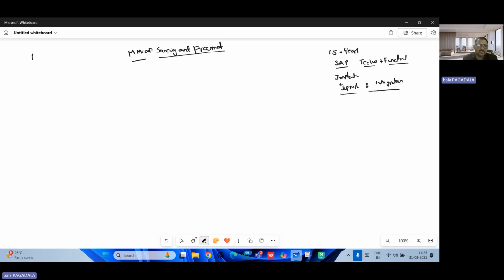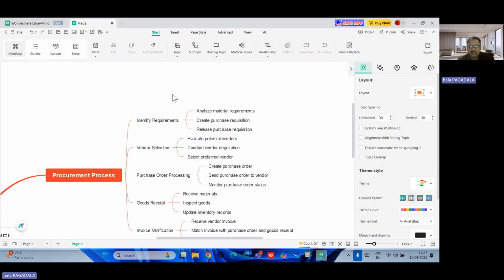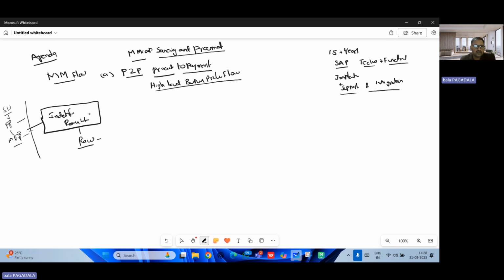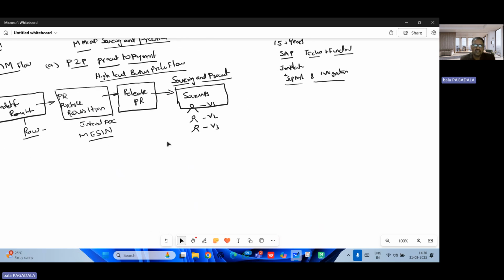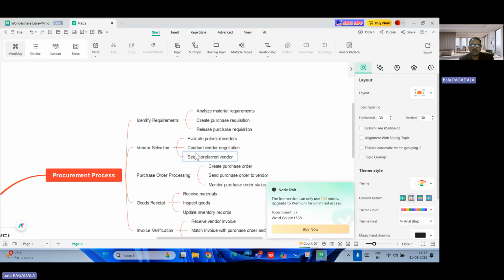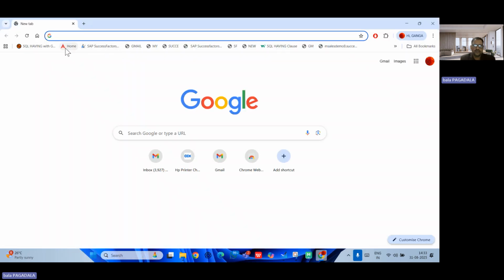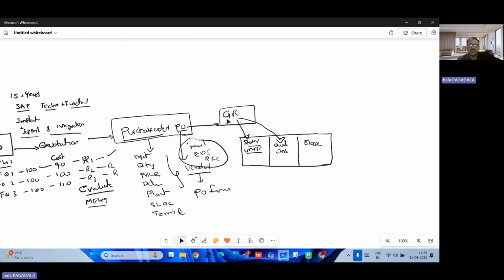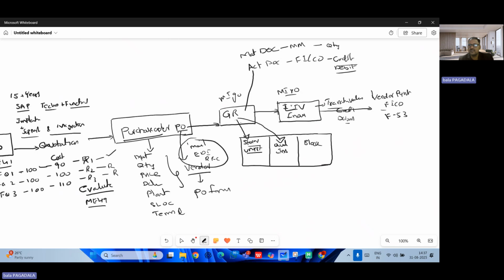SAP MM AND SOURCING AND PROCUREMENT DEMO